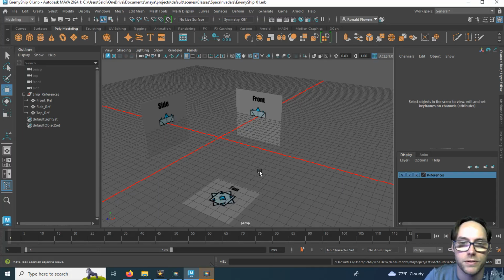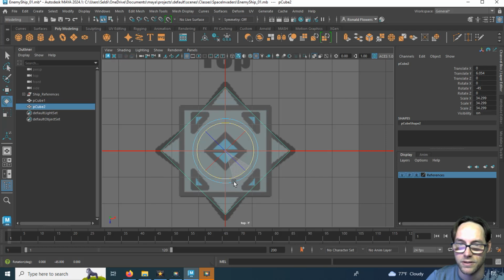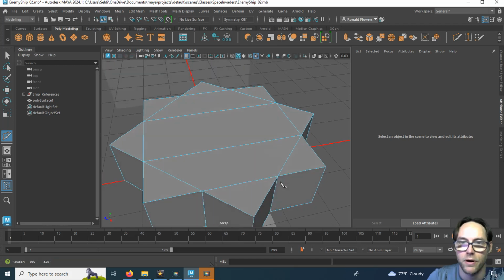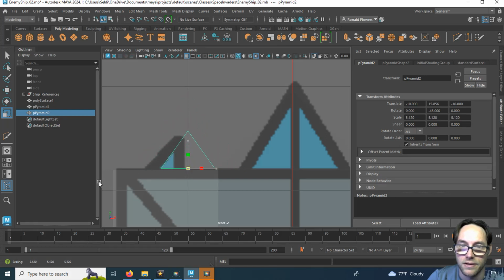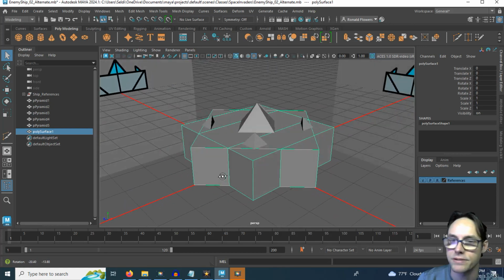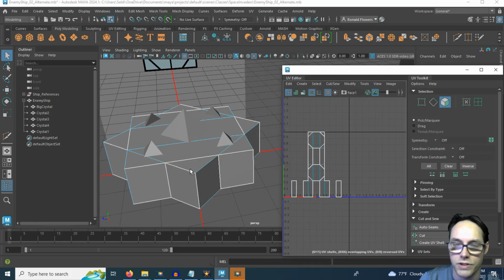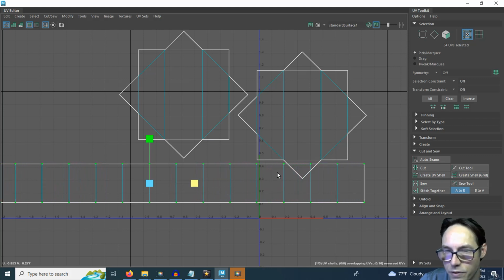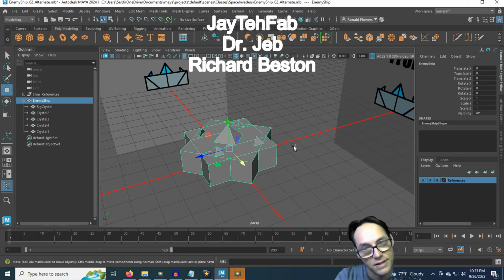Unity - Space Invaders 3D - Part 13 (Enemy Ship Modeling)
In this tutorial we'll begin modeling our enemy ship.